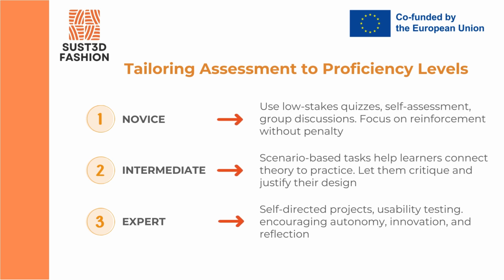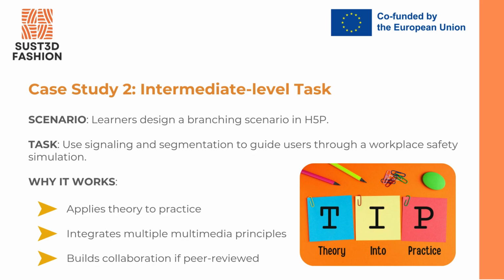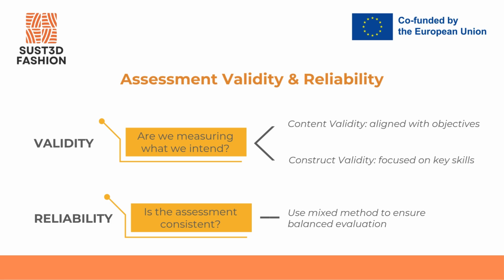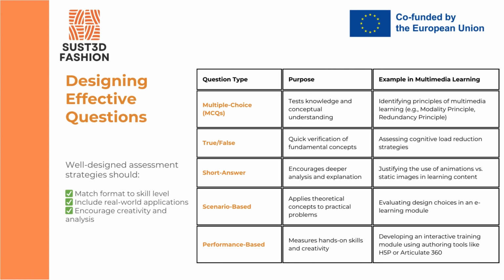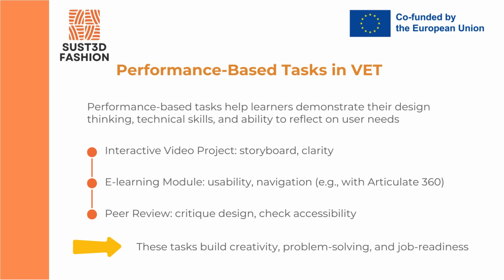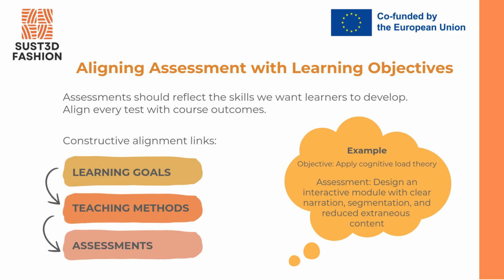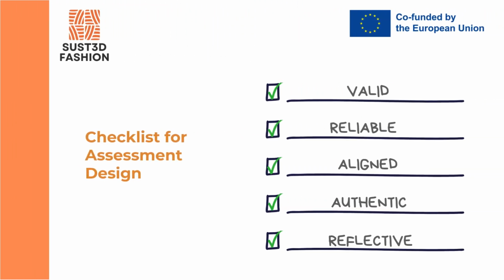SUST3DFASHION- Module 2 Unit 2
- Crafting effective assessment questions: Multiple-choice, true/false, short-answer.
- Designing performance-based tasks for vocational skills.
- Aligning assessment questions with learning objectives.